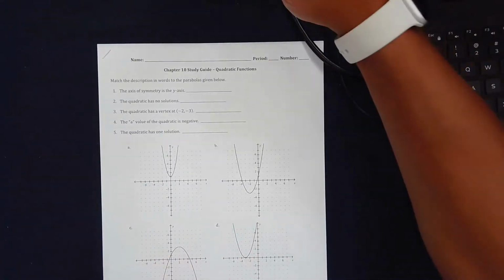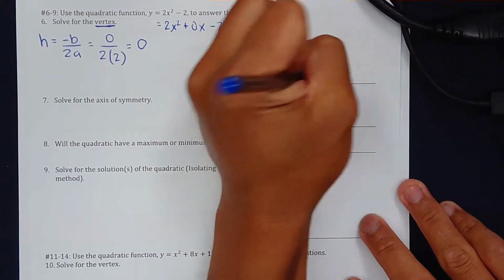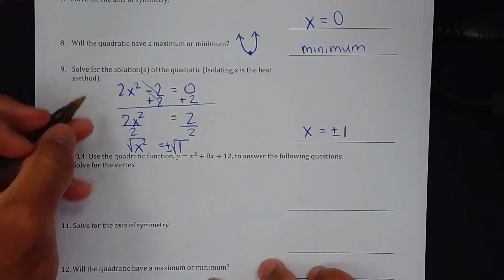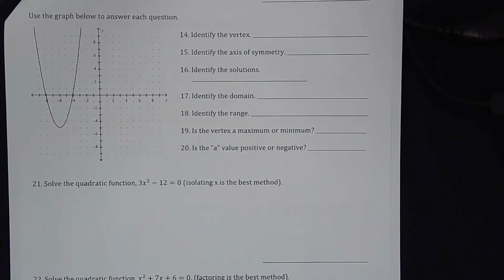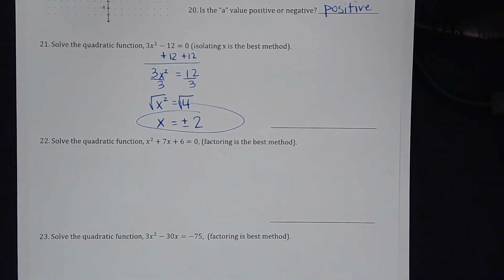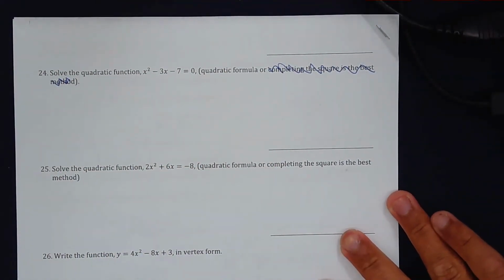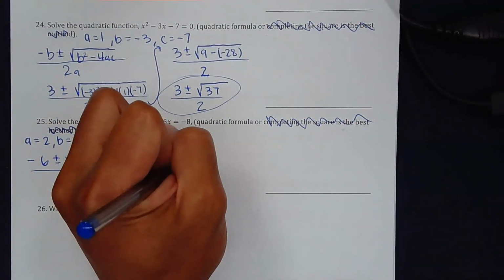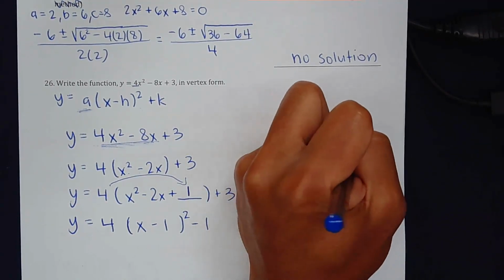Chapter 10 Study Guide